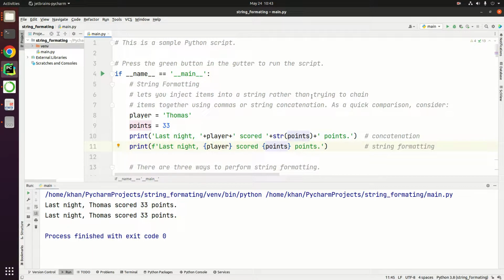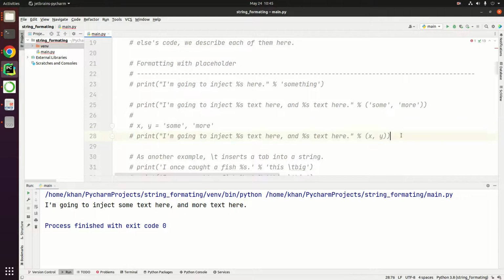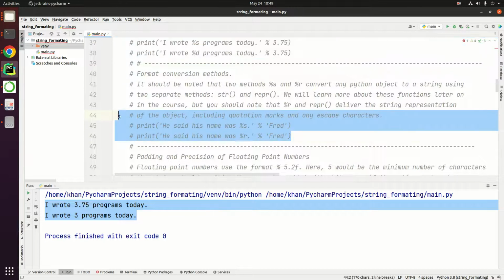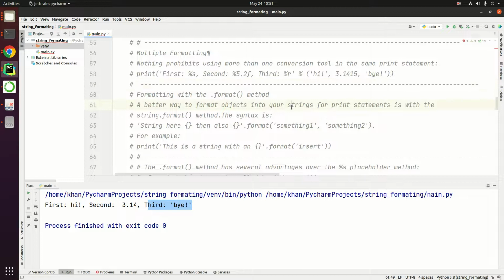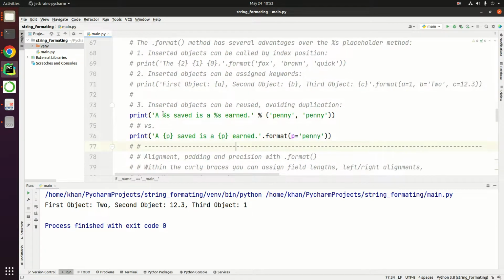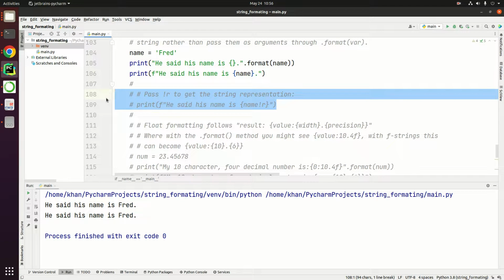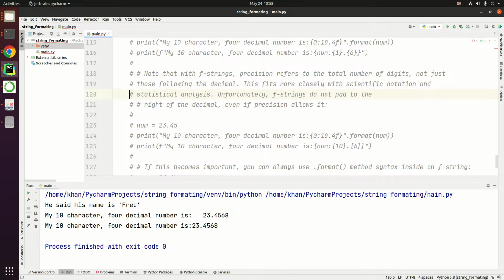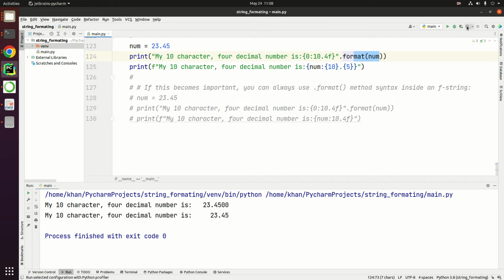Clip 6 strings frotmatting